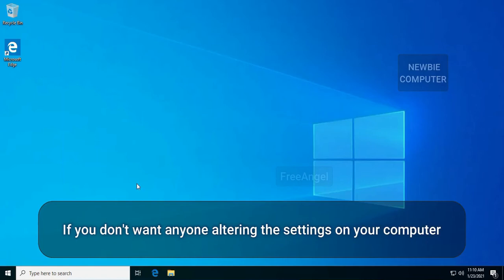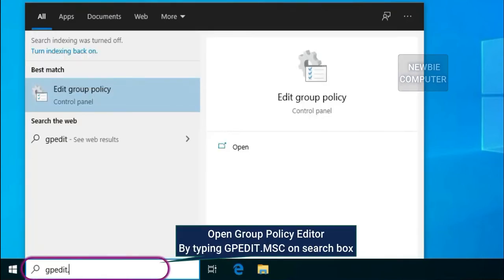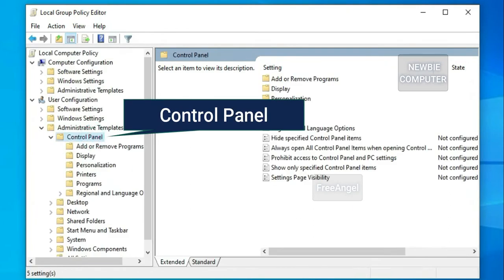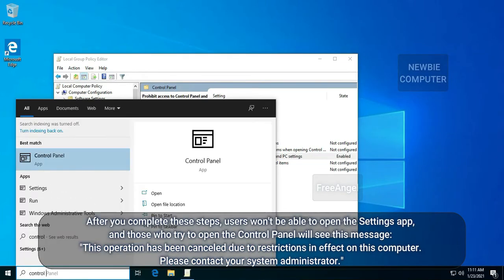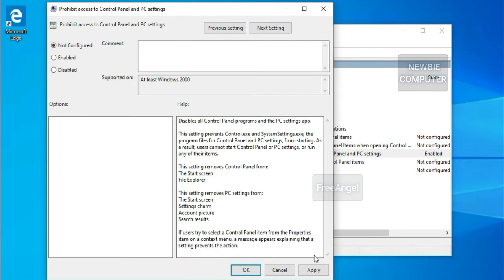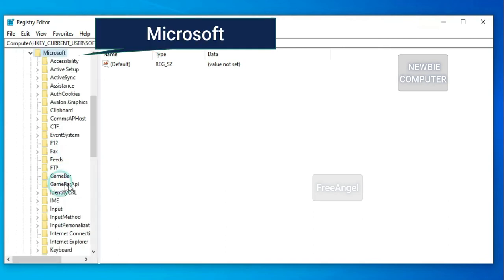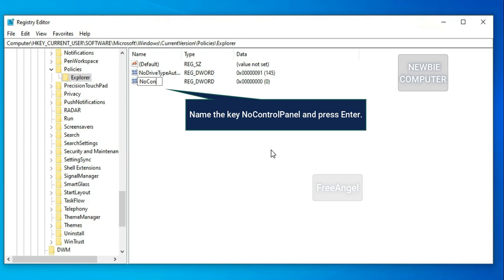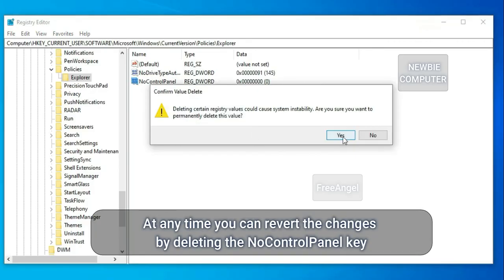disable/restrict/block access to Windows 10's Settings app and Control Panel - easy tutorial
If you don't want anyone altering the settings on your computer, in Windows 10 you can quickly prevent this by disabling access to the Settings app and the Control Panel using the Local Group Policy Editor and the Registry. This not only ensures your configurations will be preserved all the time, but it also helps stop users from modifying settings accidentally.

00:32 Using Group Policy Editor
02:03 Using Registry

Use the Windows key + R keyboard shortcut to open the Run command.
Type gpedit.msc and click OK to open the Local Group Policy Editor.
- Browse the following path:
  User Configuration::Administrative Templates::Control Panel

On the right side, double-click the Prohibit access to Control Panel and PC settings policy.
- Select the Enabled option.
- Click Apply.
- Click OK.

Registry :
HKEY_CURRENT_USER\Software\Microsoft\Windows\CurrentVersion\Policies\Explorer
- Right-click on the right side, select New, and then click on DWORD (32-bit) Value.
- Name the key NoControlPanel and press Enter.
- Double-click the newly created DWORD and set the value from 0 to 1.
- Restart PC